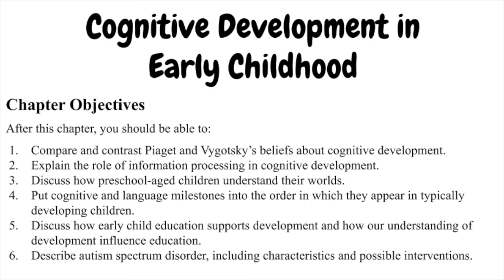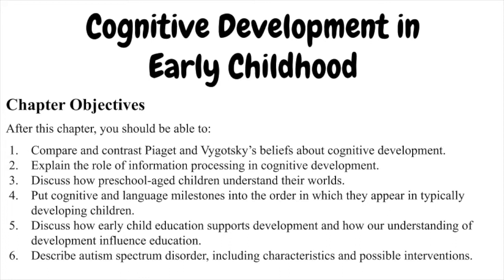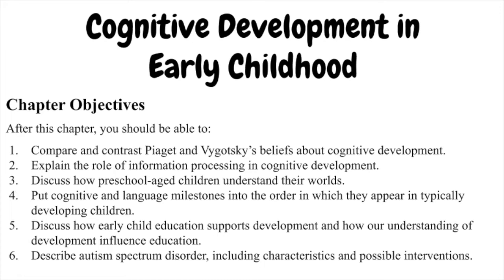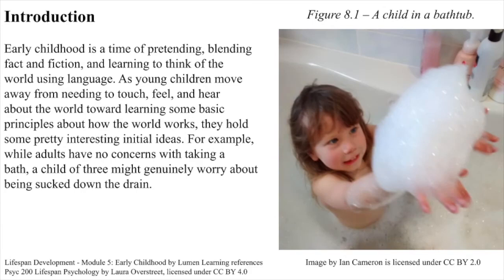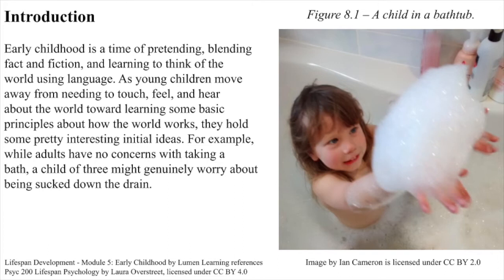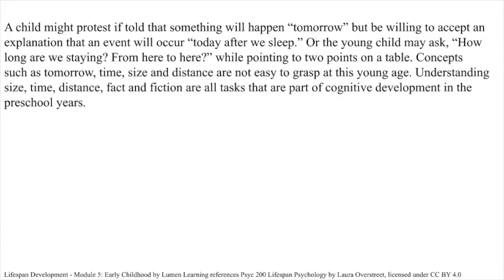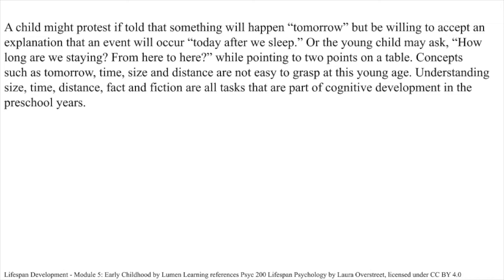Ch. 8 Chapter Objectives & Introduction